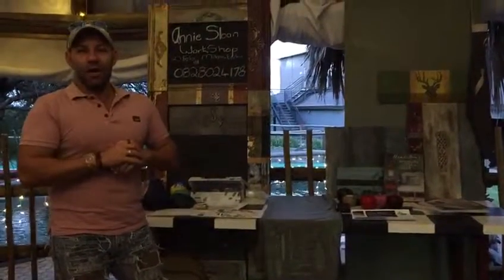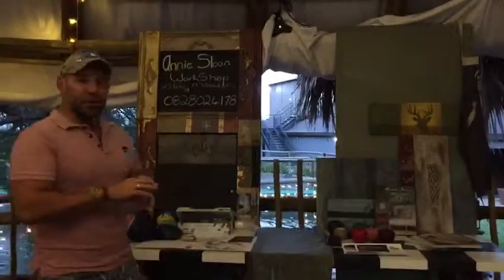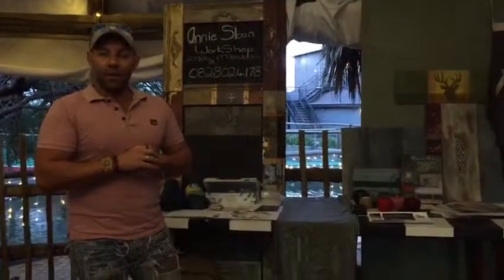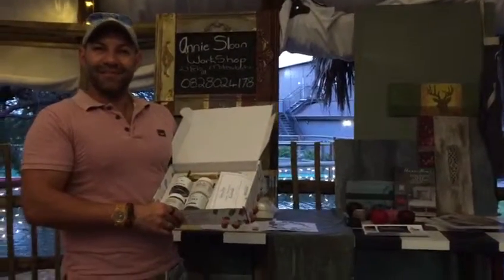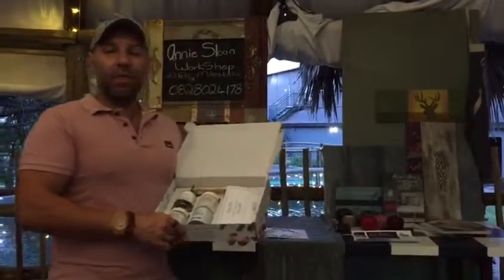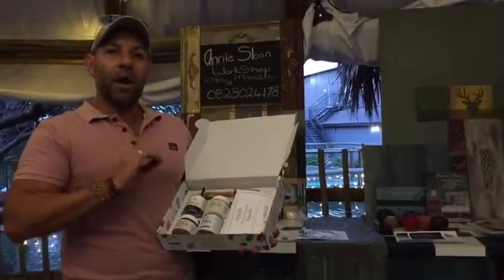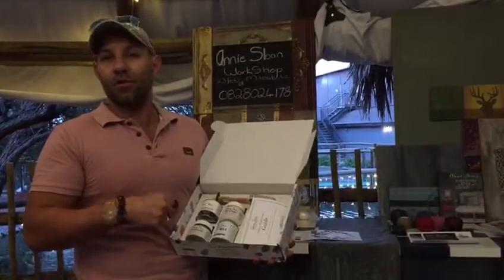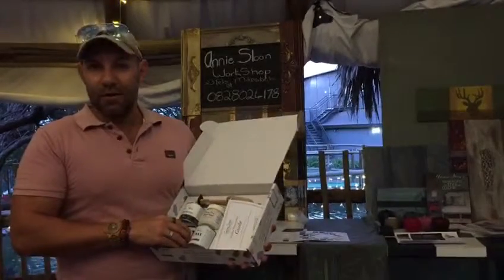Martin-Shawn van Huyton shares paint tips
Martin, an interior designer was at the Paint It @ Nite event at Mikes Kitchen on Friday night, 23 February